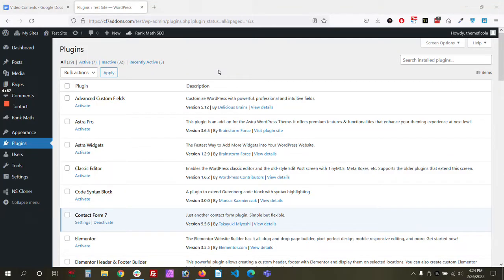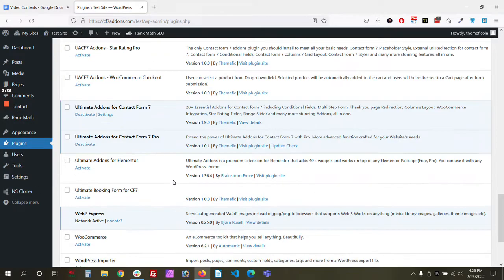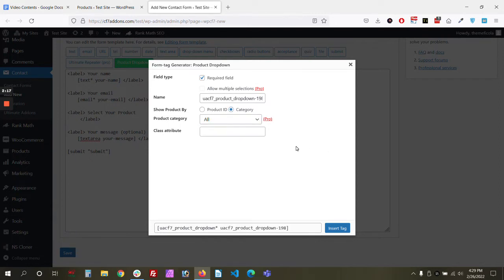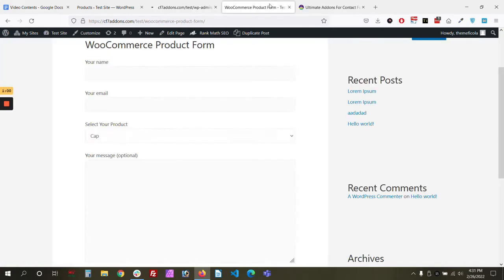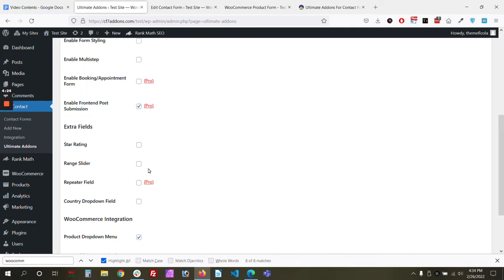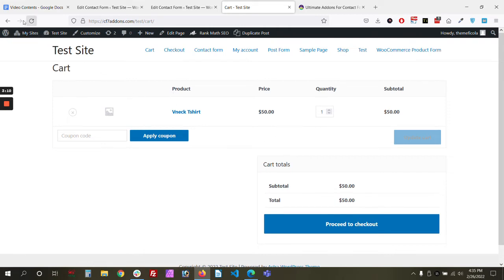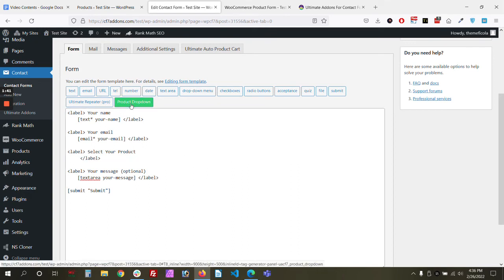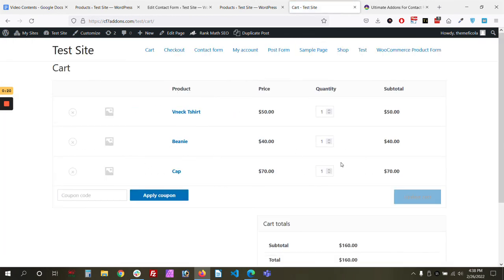Contact Form 7 and WooCommerce | Product Dropdown Field | Auto Add to Cart | Redirect to Checkout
Do you want to show your WooCommerce Product data on Contact Form 7 form as a Dropdown field? Or want your customers to be redirected to WooCommerce Checkout after they fill up your form? Then this tutorial is for you. In this video, we have shown a complete Integration between Contact form 7 and WooCommerce. Here are the things included:

- WooCommerce Product Dropdown: Show WooCommerce Product easily on Contact form 7 with a dropdown. Customers can select and inquiry about the product.

👉 Our Pro version includes additional exciting add-ons.

- WooCommerce Checkout / Product Auto Add to Cart: Select a product from the Drop-down field of Contact form 7, submit the form. Users will be redirected to a WooCommerce Cart page and the product gets added to the cart automatically. Here is a quick preview

- WooCommerce Categorized Product: Show product Drop-down field based on specific WooCommerce Category. Here is a quick preview

WooCommerce Integration is not available on Contact form 7, by default. So, how can we add them to Contact Form 7? That is where our Free & Pro WordPress Plugin "Ultra Addons for Contact Form 7" comes in handy.

In this video, we have used both the Free & Pro Addon of Ultra Addons for Contact Form 7